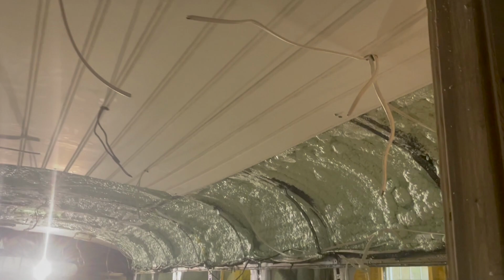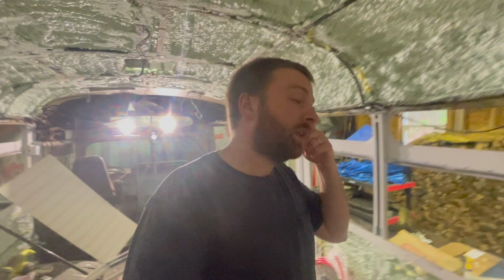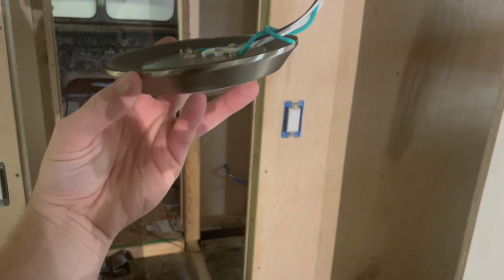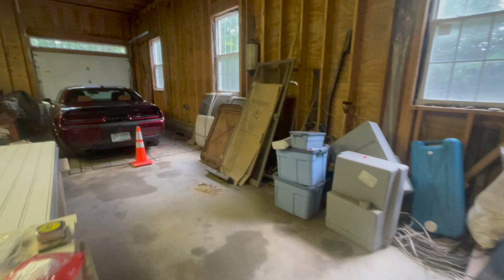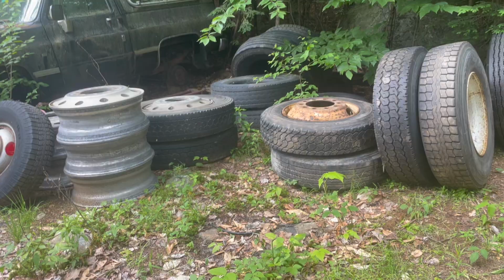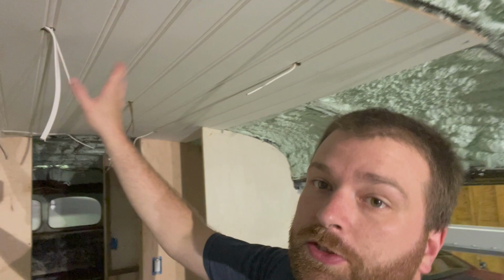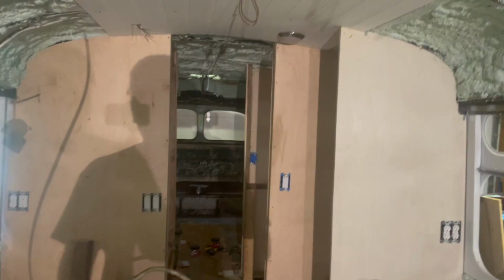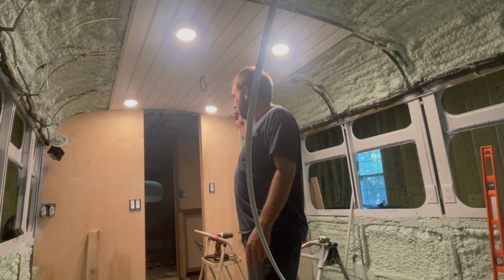Mossy Bus gets lit up - 1953 GM Bus Conversion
We're making progress! First ceiling panel is in and lights are installed!